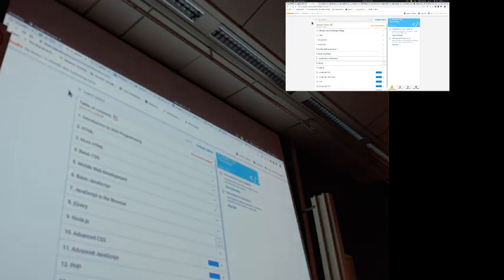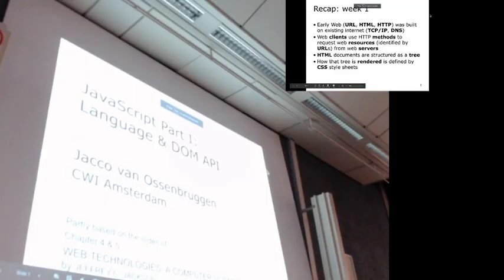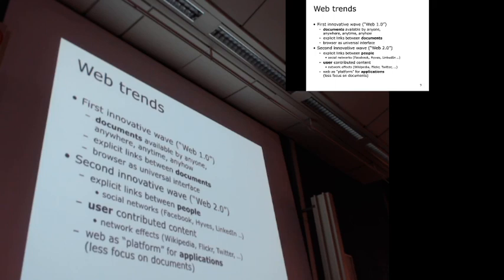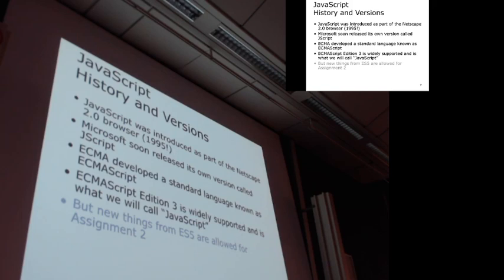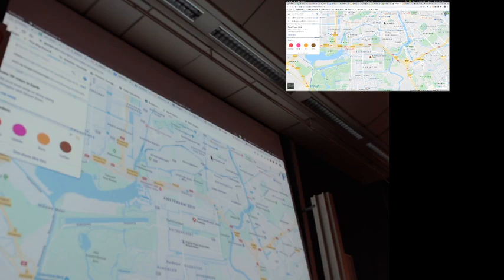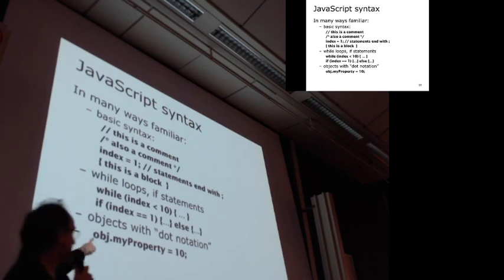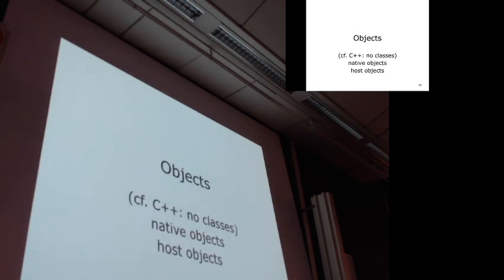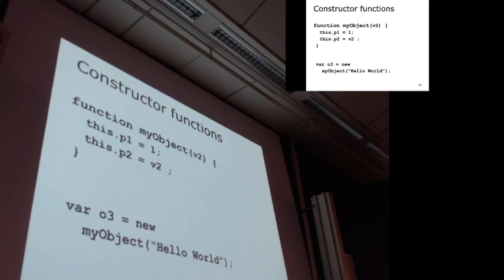Lecture 5: JavaScript Basics & DOM (Part 1)